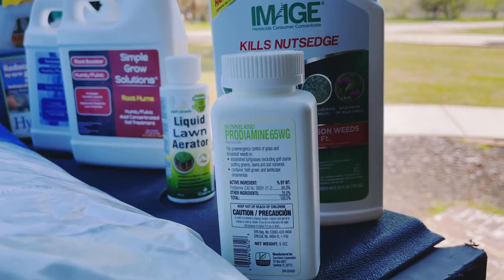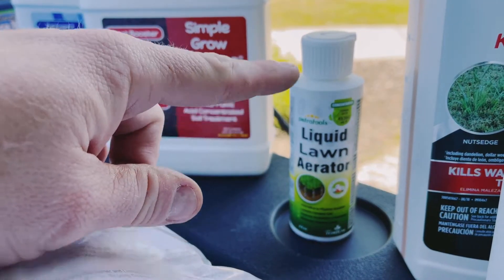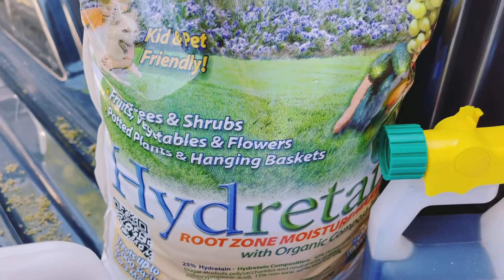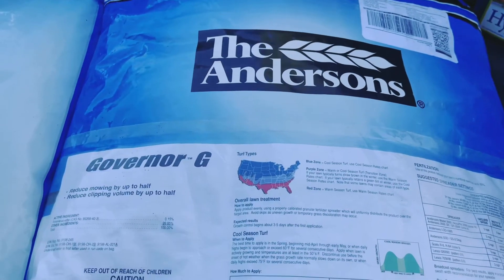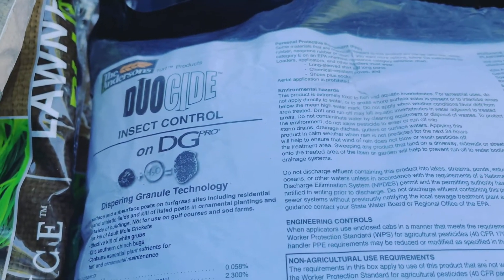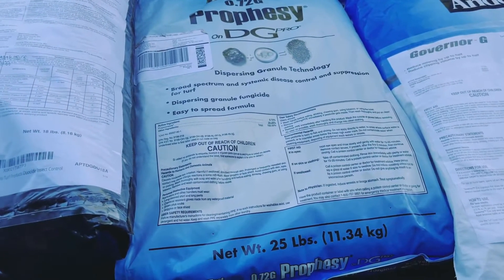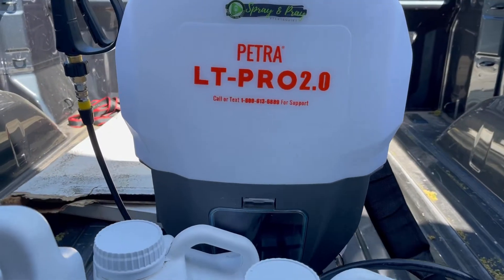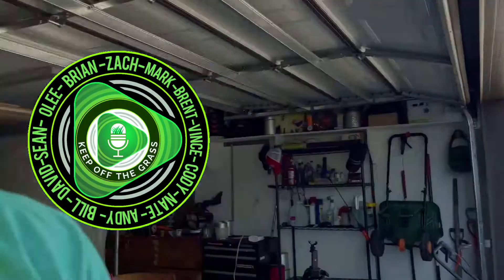Bermuda Lawn Products for 2021.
I have been blessed with the products that I have received from some great companies, and I am so excited to start throwing down.
There are some new products that I have here that I have not thrown down in my lawn before, but I am so excited to see what they can do to this Bermuda Lawn.

Here is a list of what I have, and what I am/have going to be throwing down this year:

In order from the video:

Prodiamine 65 WDG

Image Weed Control

Liquid Lawn Aerator

Root Hume
Seaweed, Humic Fulvic

Hydretain: Granular & Liquid

Governor G - Slows Growth and Clipping by up to Half.
Duocide - Insect Control
Prophesy - Prevent Disease

Fast Acting Sulfur
Lawn Food Plus

GreenePOP
GreeneSTART
MicroGreene
RGS
AIR8
HUMIC12